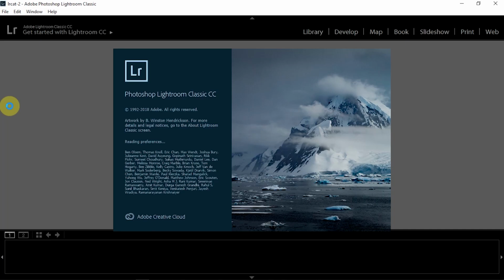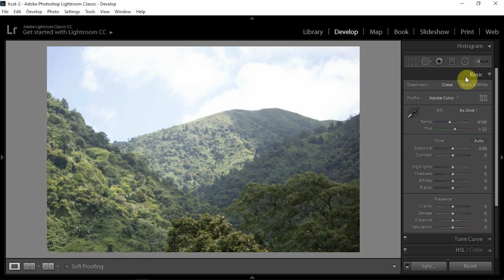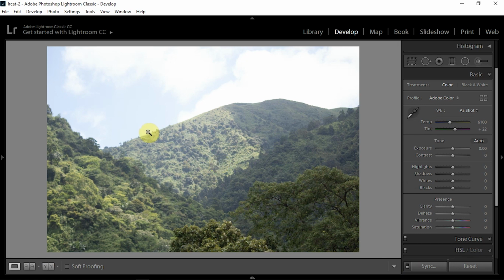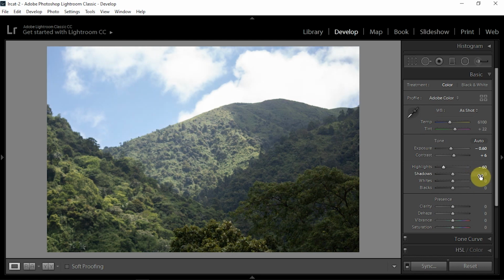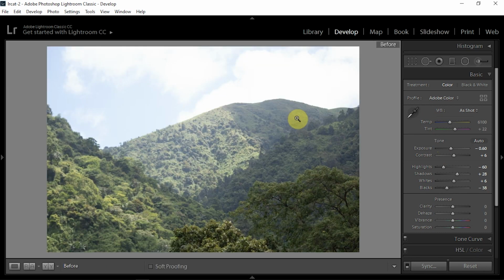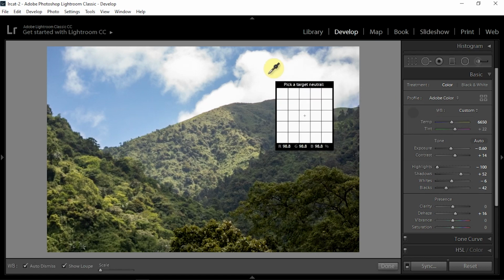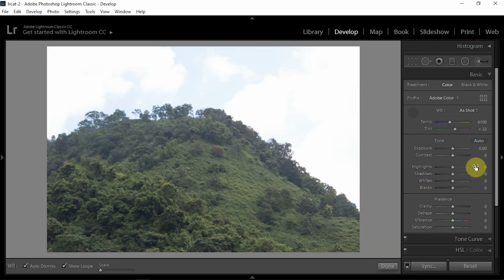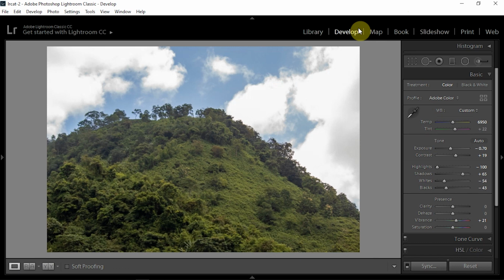Landscape Photography: How to edit and salvage unusable Photos | Adobe Lightroom | Canon DSLR | #2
Landscape Photography: How to edit and salvage unusable Photos | Canon DSLR | #2

Give 10 minutes of your time and watch it. Touchwood it will help you...